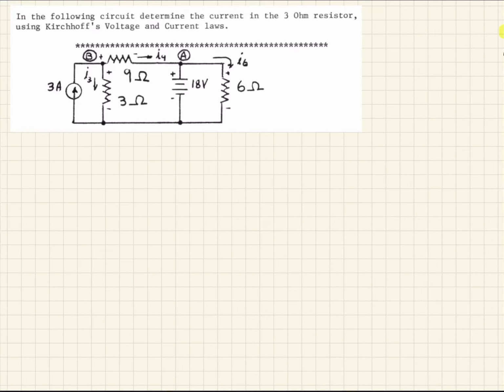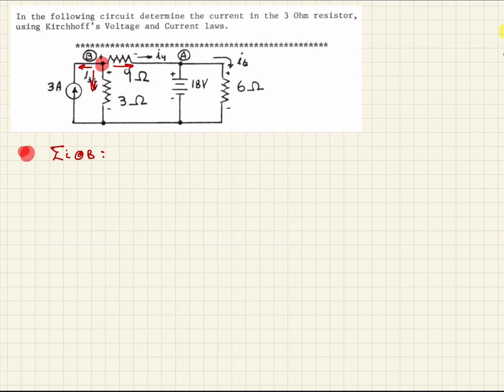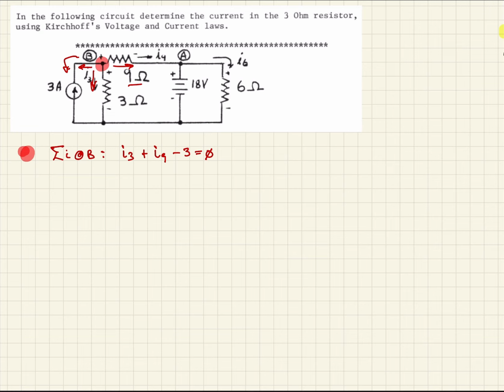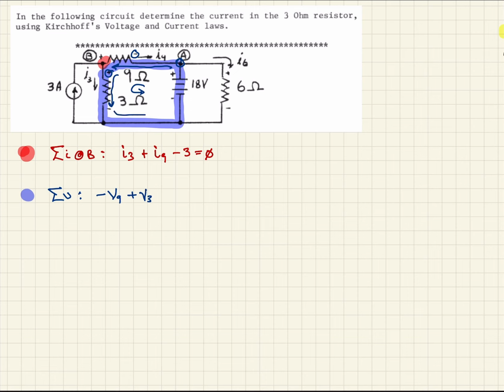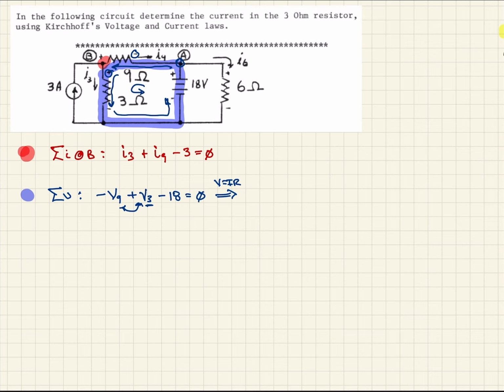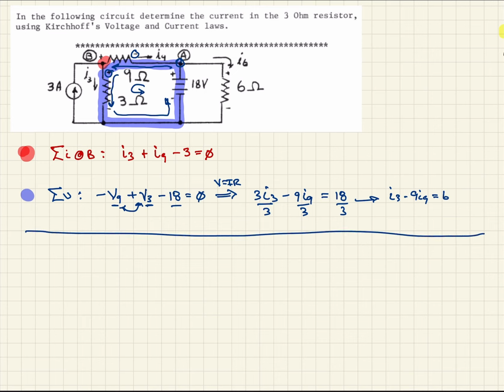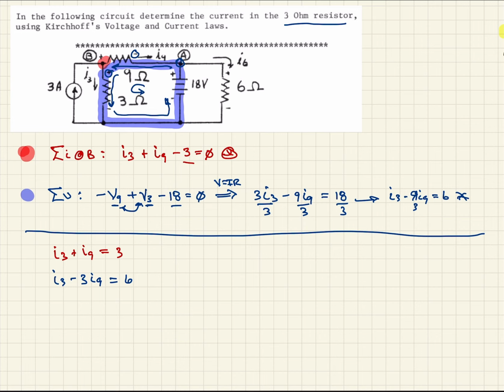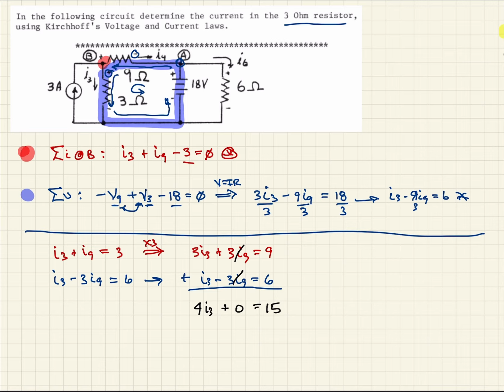Networks Problem Solver: Basic Circuit Laws - Kirchhoff Analysis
In this exercise we use both Kirchhoff’s nodal and loop analysis to create a system of equations that has two equations and two unknowns that will allow for use to solve for an unknown current.